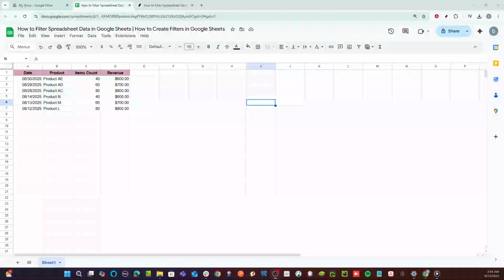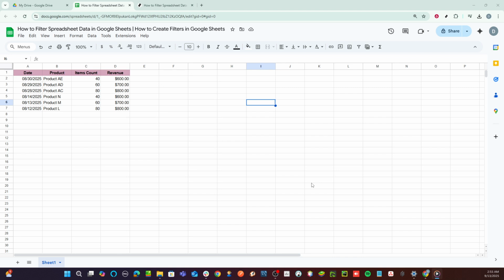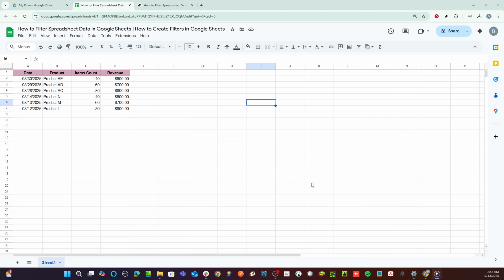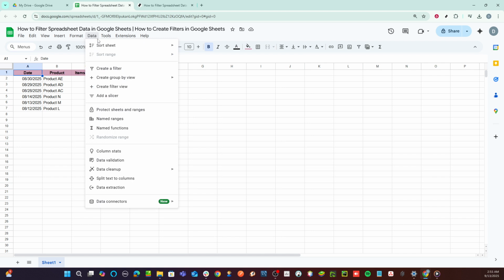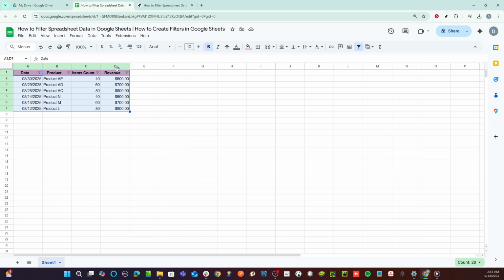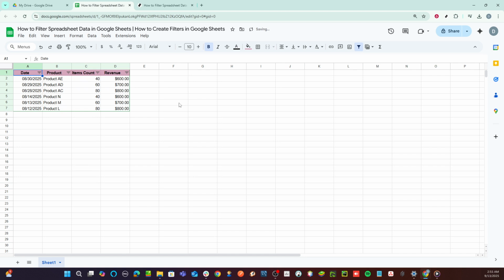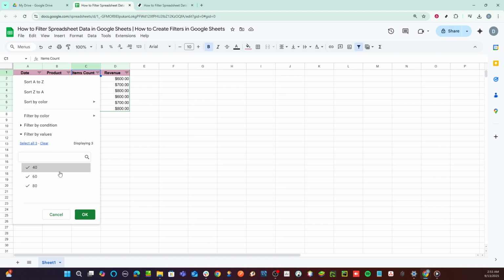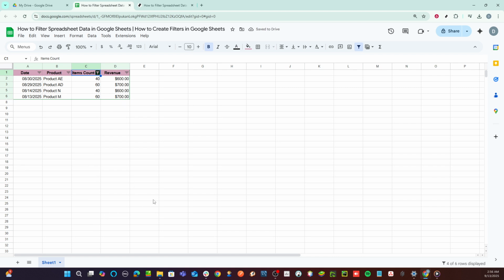How to Filter Spreadsheet Data in Google Sheets [2025 Guide]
In today's video we cover: google sheets, spreadsheet tips, filter data, data filtering, google sheets tutorial, spreadsheet tricks, how to filter, data management, google sheets help, filter function, spreadsheet functions, organize data, excel vs google sheets, data analysis, google sheets guide, beginner spreadsheet, data sorting, learn google sheets, spreadsheet skills